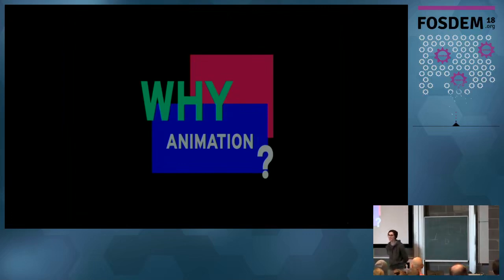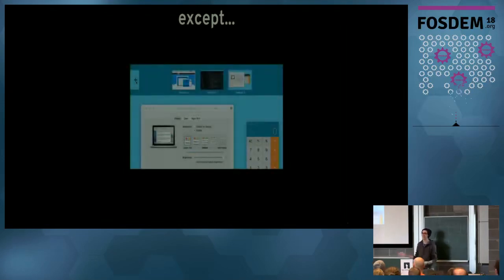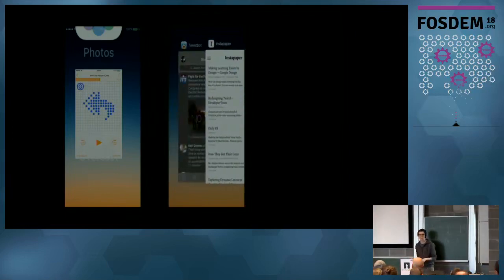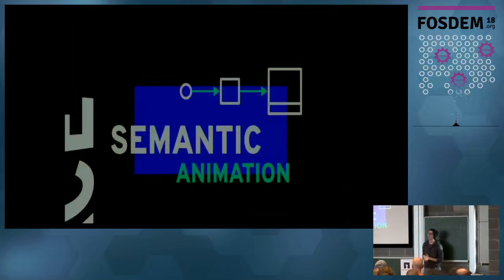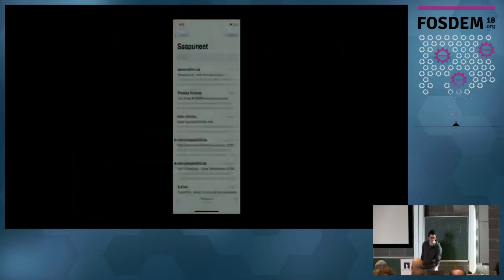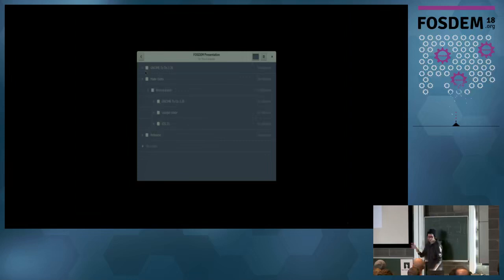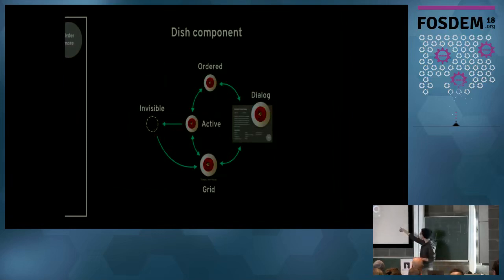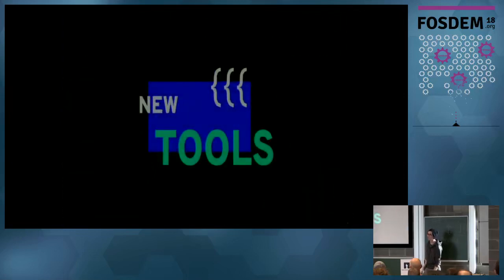Interface Animation from the Future